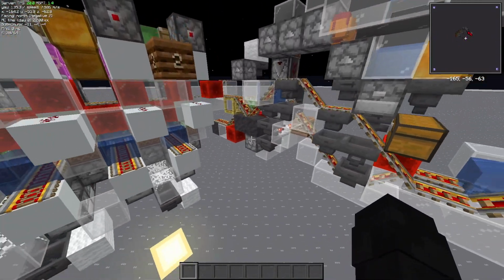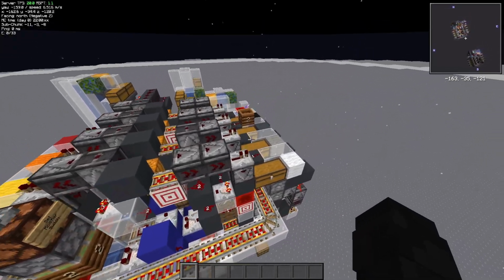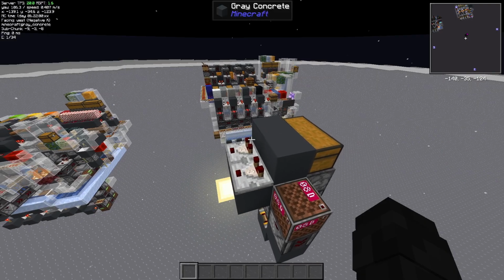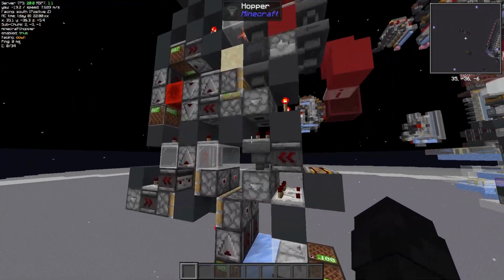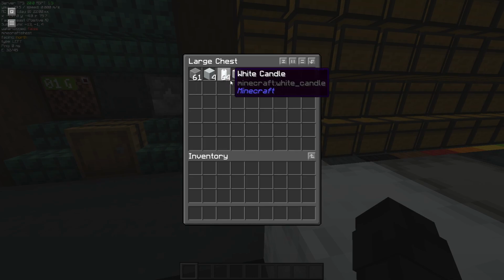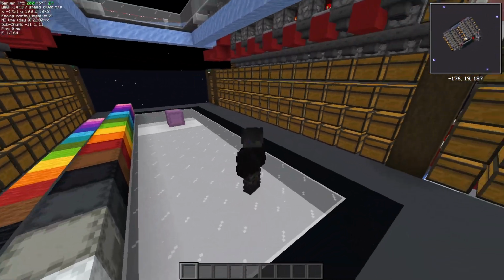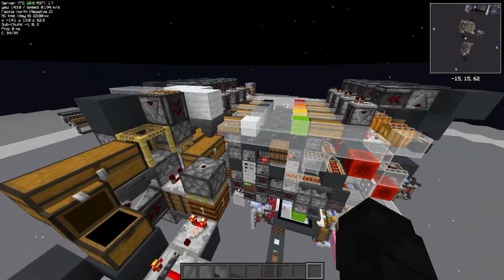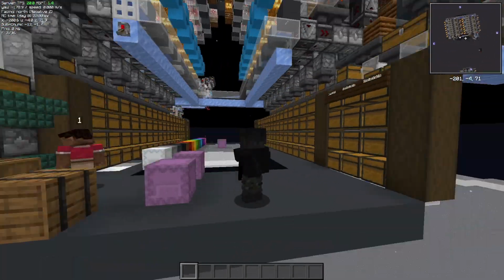A Dumb Video About Cart Multi Item Sorters | Kayzm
This is a very scuffed video that i made because i can. Also i find this simple content easier and more fun to record that psuedo-scripted videos. Although these videos arent as entertaining they make me not wanna die editing(im looking at my shulker farm video)
Do with it what you want, i still give no promises on the reliability of anything in the world.
I also recorded and edited this entire video in one sitting so deal with it.